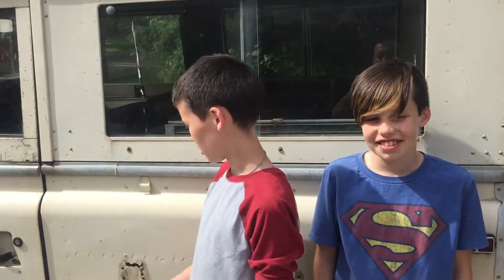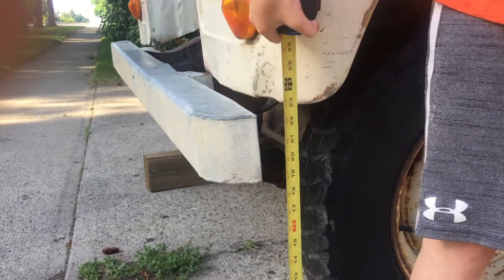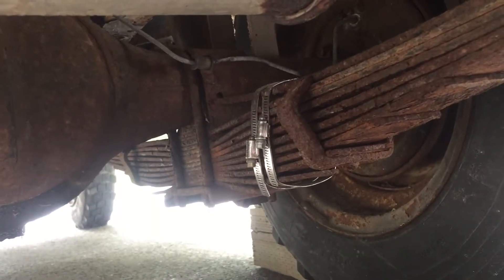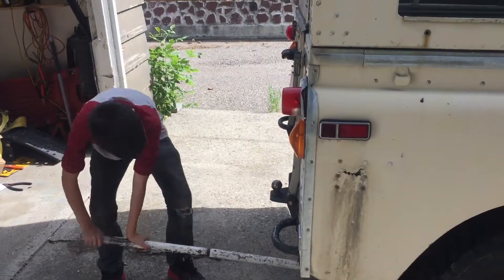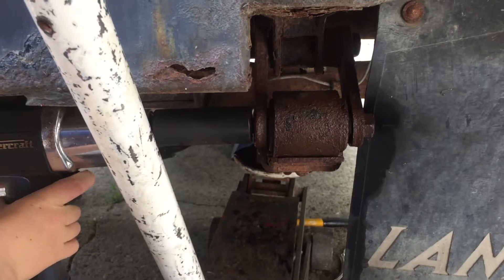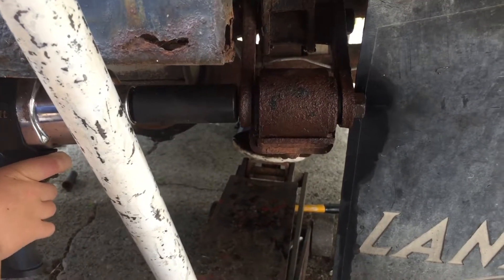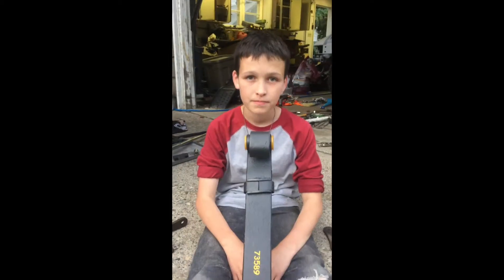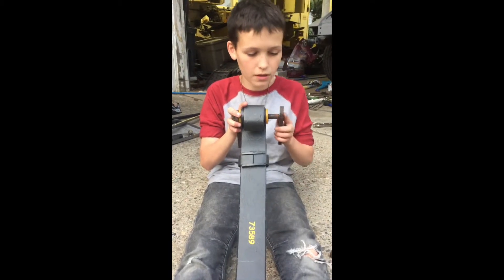Land Rover rear springs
Replacement of rear leaf springs on a Series Land Rover with Parabolic Springs